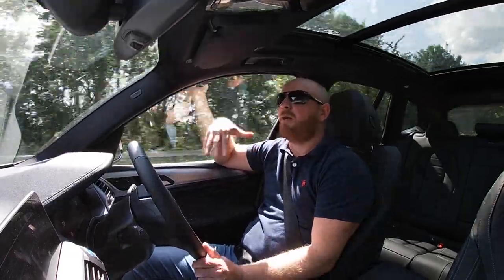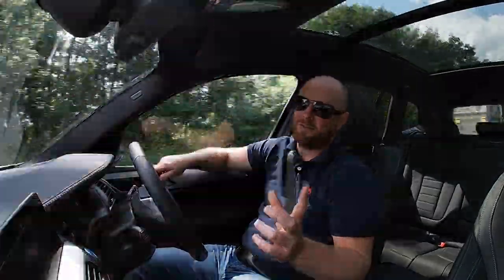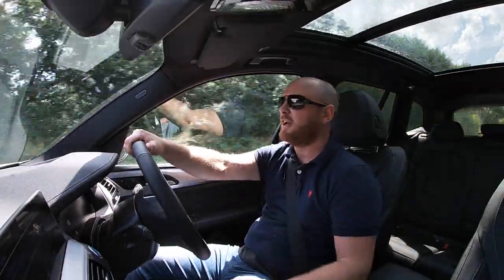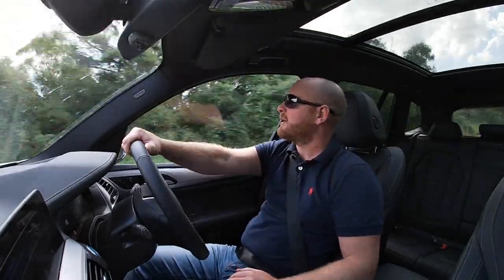BMW IX3 Review, Is it worth the money? Petrol or Electric (full review)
BMW IX3. Full review.

BMW Hailsham kindly lent me this IX3 fully electric motor for 24 hours so I could give it a full test drive.

Is it worth the money?
How did it drive?
Is it still a BMW, A driver's car?
Will I buy / order one?

Full Battery VS 400BHP petrol. (BMW 440I)

Most important of all, is it good enough to swop from petrol to electricity?

Watch and see what I thought.